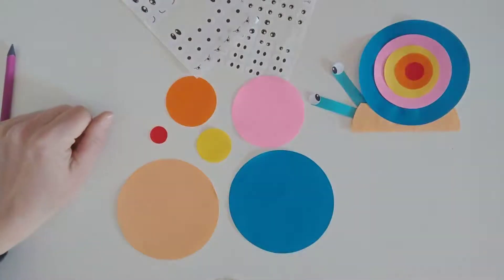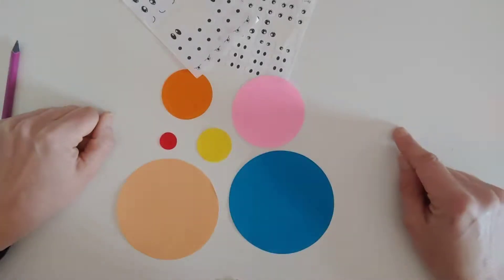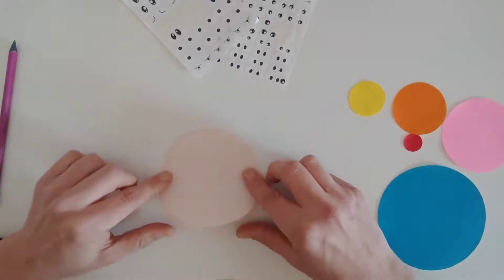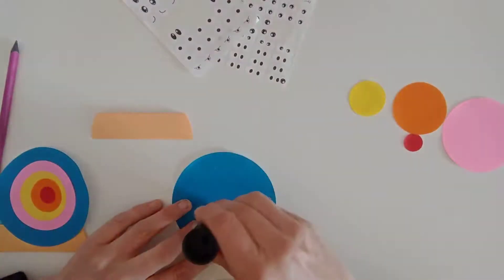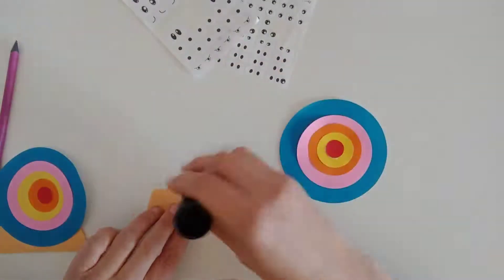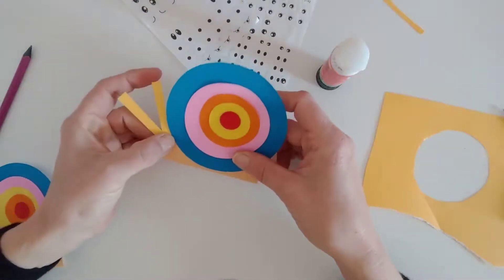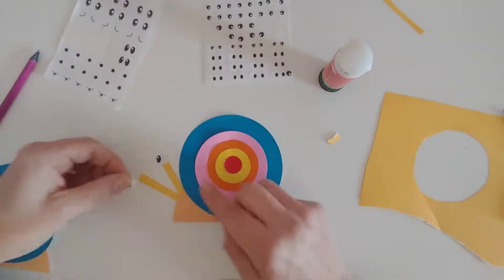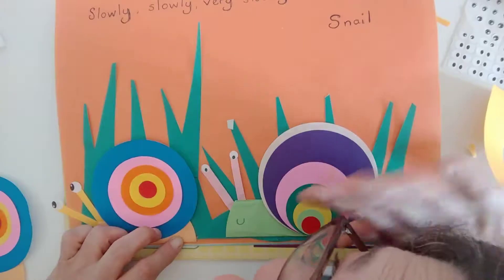How To MAKE An Origami SNAIL for kids with teacher Caroline!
Watch the video and make your own snail! Does it go fast? Or slow? Sing a song!